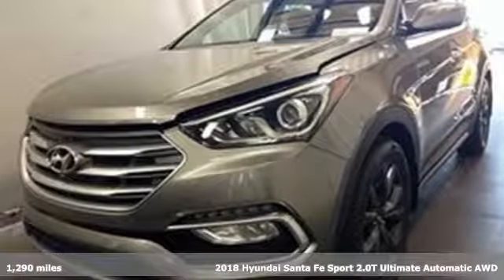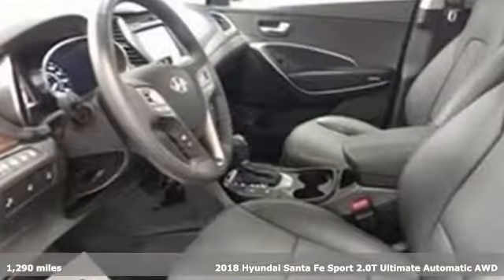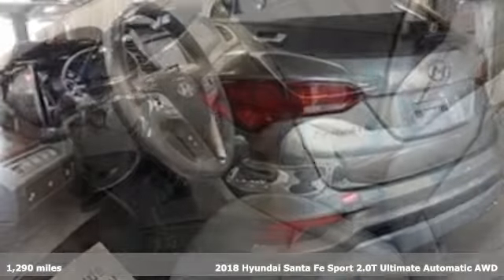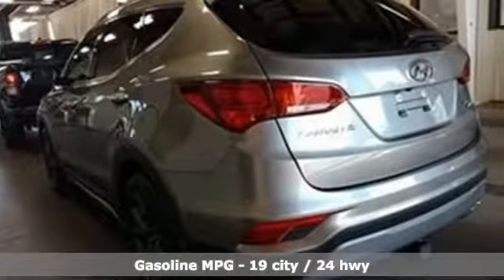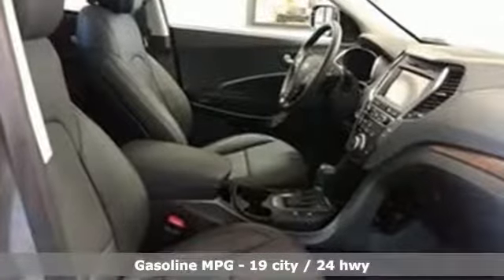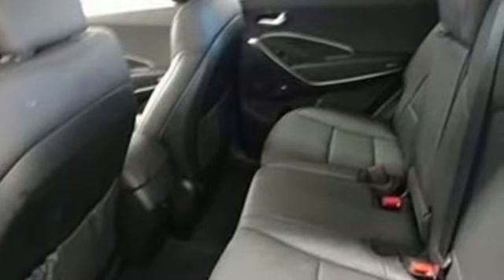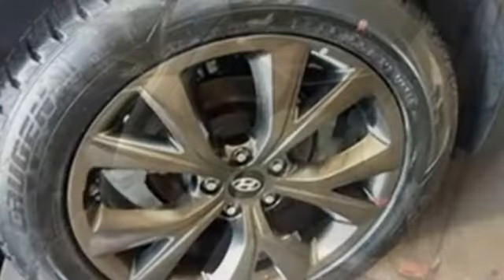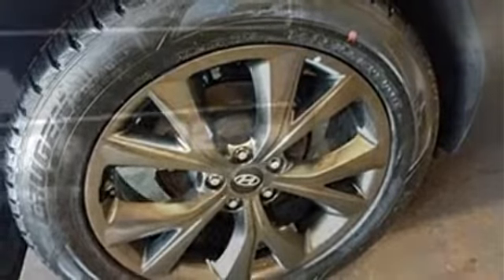Used 2018 Hyundai Santa Fe Sport Atlanta Duluth, GA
Year: 2018
Make: Hyundai
Model: Santa Fe Sport
Trim: 2.0L Turbo Ultimate
Engine: 2.0L I4 DGI DOHC 16V Turbocharged
Transmission: 6-Speed Automatic with Shiftronic
Color: Gray
Interior: Gray
Mileage: 1290
Stock #: H8561A
VIN: 5NMZWDLA6JH106715
* HYUNDAI CERTIFIEDbr* CLEAN CARFAX br* 2.0 TURBO ULTIMATE PACKAGEbr* 19" ALLOY WHEELSbr* HID HEADLIGHTS WITH LED DAYTIME RUNING LISHTSbr* PANORAMIC SUNROOFbr* LED TAILLIGHTSbr* POWER LIFTGATEbr* REAR PARKING SENSORSbr* 8-IN TOUCH NAVIGATIONbr* MULTI-VIEW CAMERAbr* HEATED & VENTILATED LEATHER SEATSbr* HEATED REAR SEATSbr* DRIVER MEMORY SEATbr* SMART KEYS WITH PUSH BUTTON STARTbr* HEATED STEERING WHEELbr* REAR SIDE WINDOW SUNSHADESbr* DUAL AUTOMATIC CLIMATE CONTROLbr* LED HEADLIGHT ACCENTSbr* QUANTUMLOGIC SURROUND SOUND SYSTEMbrbrHyundai Certified Pre-Owned means you not only get the reassurance of up to a 10yr/100,000 mile limited powertrain warranty, but also a 150-point inspection/reconditioning, 24/7 roadside assistance, trip-interruption services, rental car benefits, and a complete CARFAX vehicle history report. The next step? Give us a call to confirm availability and schedule a hassle free test drive! We are located at: 5785 Peachtree Blvd, Atlanta, GA, 30341.brbr

Address:
5785 Peachtree Ind Blvd